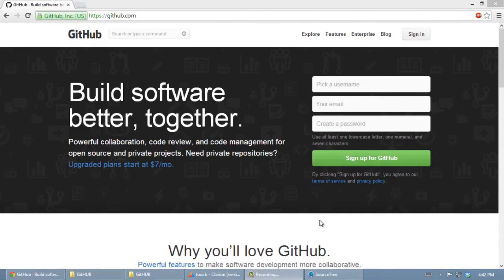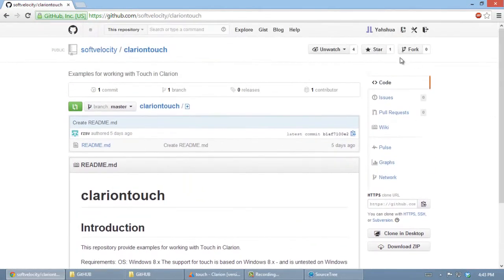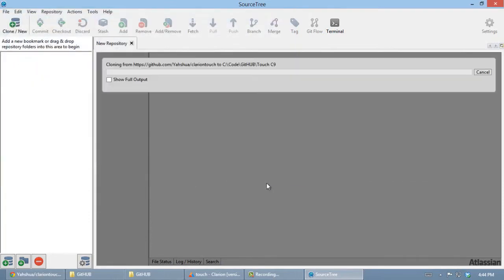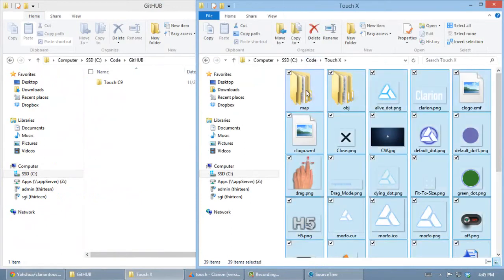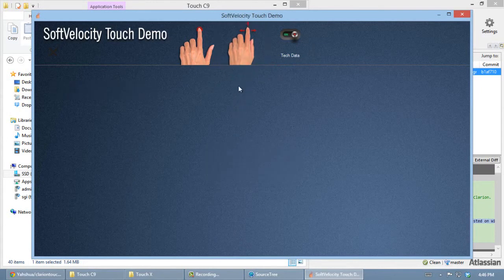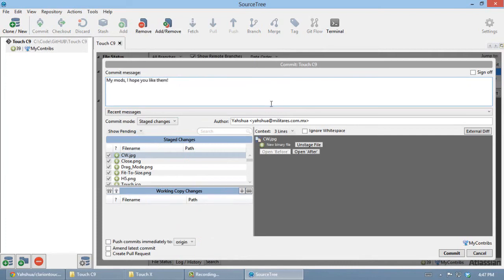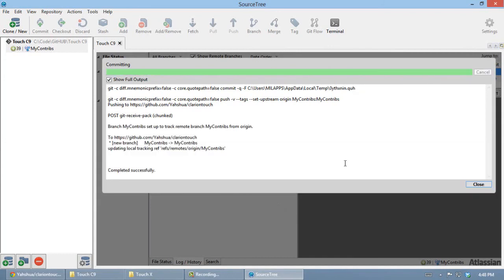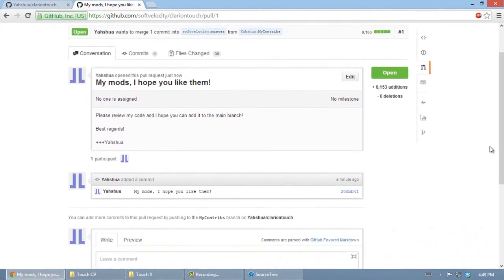SoftVelocity, Collaborating using GitHUB and SourceTree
How to collaborate with SoftVelocity using GitHUB and SourceTree.